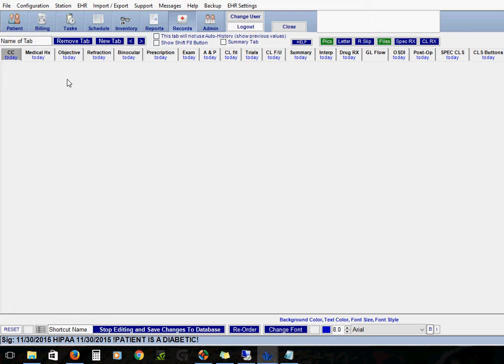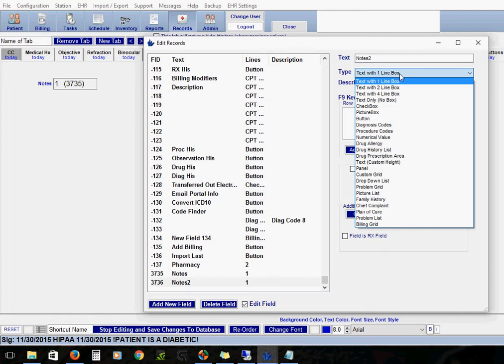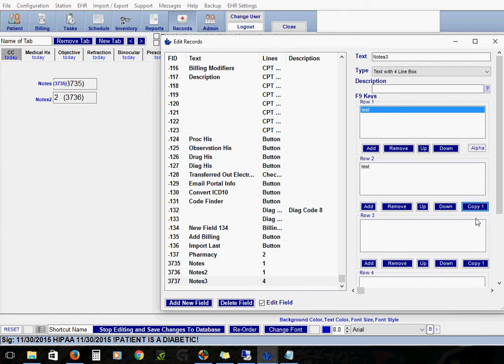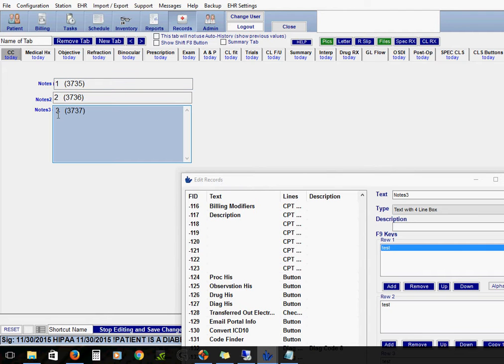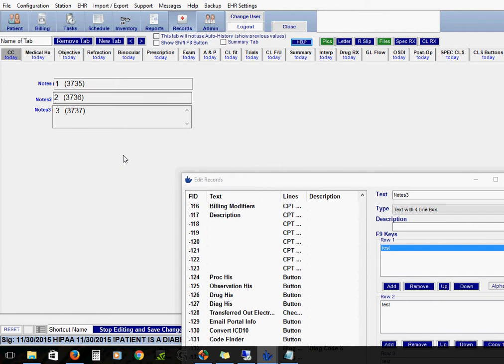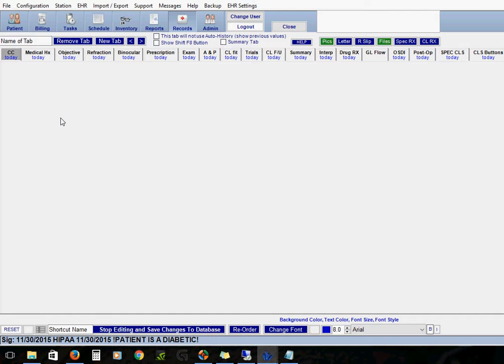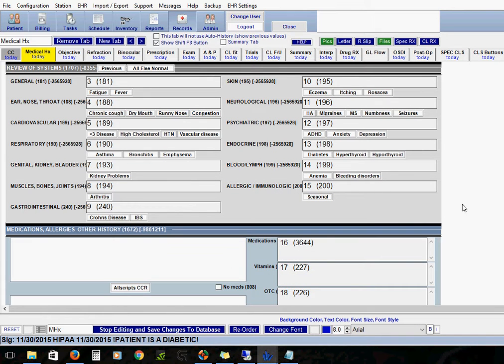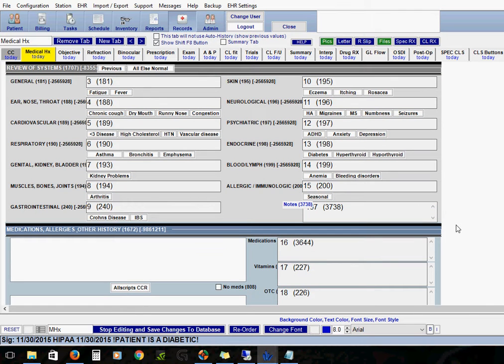Medical Records - Adding and Removing Items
How to add and remove items from your medical record
Adding 1-line and multi-line text boxes.
*Adding check boxes, buttons and other elements works the same way as adding text boxes*
Converting 1-line text boxes to multi-line.
Deleting items.
Adding items with panels.